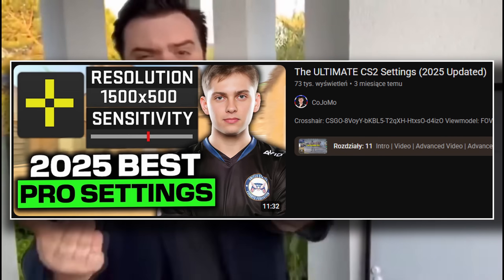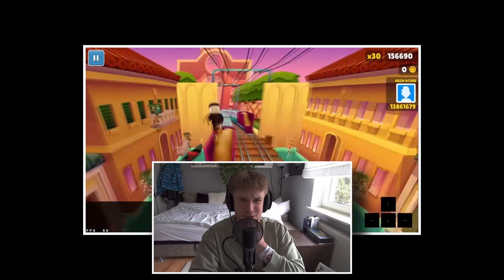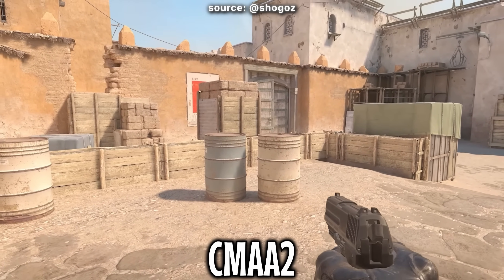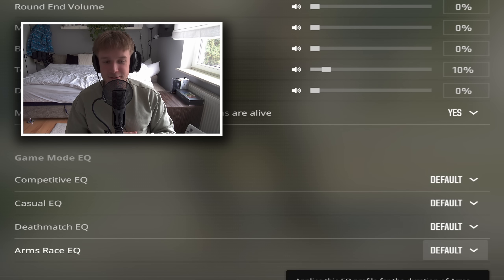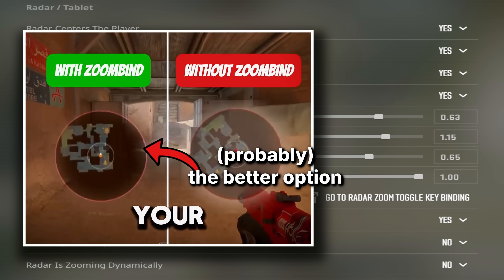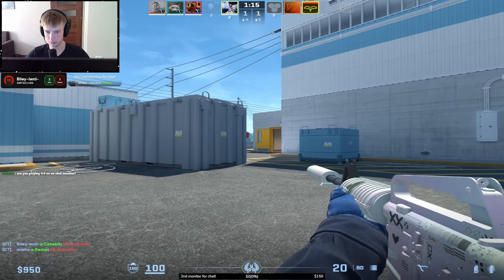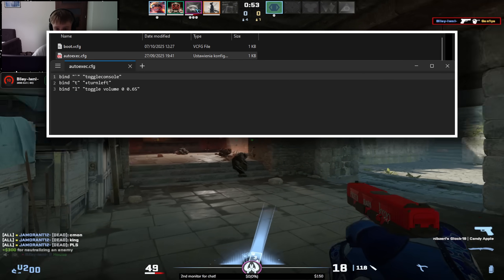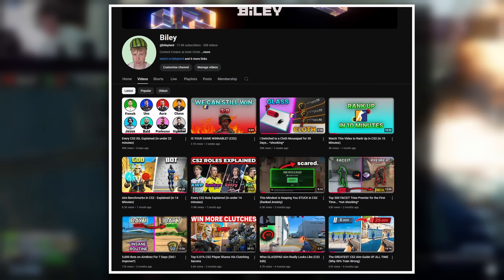Optimized CS2 Settings - Explained (for FPS, Latency & Smoothness)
Enjoy the best possible sound quality!

0:00 What will you get from this?
0:47 Resolution, Aspect ratio
2:53 Advanced Video (IMPORTANT!)
4:50 Audio (+BONUS!)
6:50 Game
8:25 Viewmodel
8:50 Radar
9:20 Crosshair
10:15 Damage Prediction
10:36 Sensitivity, DPI, Polling Rate
11:41 Actuation Point, Rapid Trigger
12:07 Movement Keys (CONTROVERSIAL!)
13:34 Autoexec
13:58 Launch options
14:08 3rd Party Software (+NVCP)